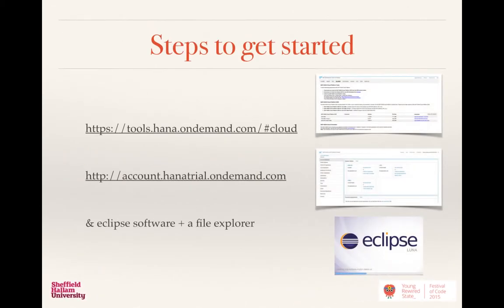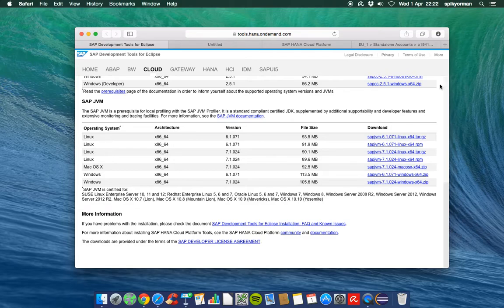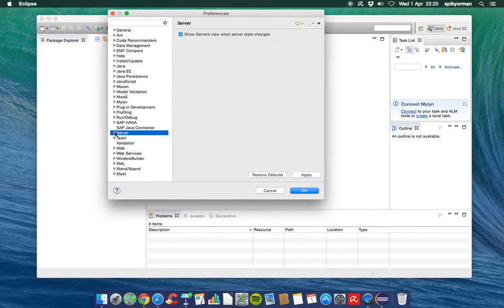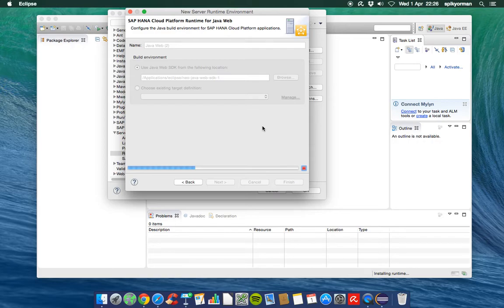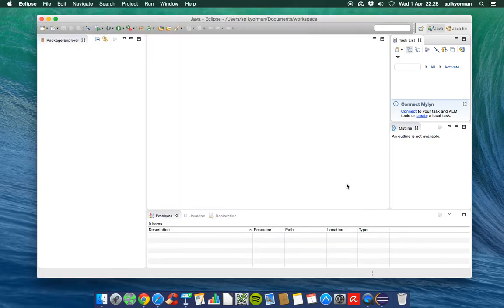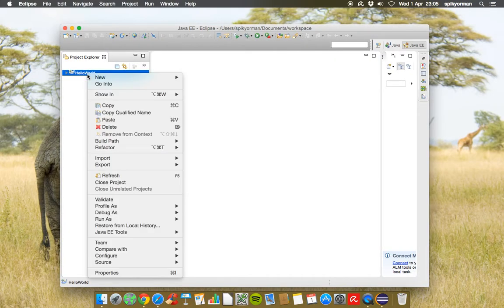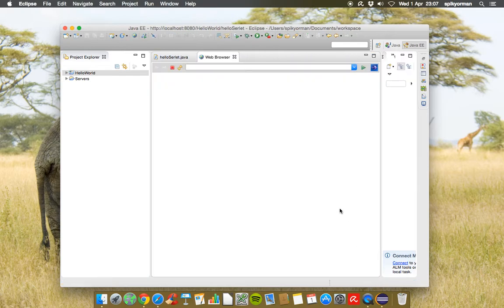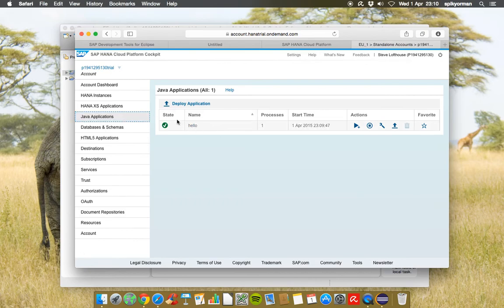CloudJam: 3. Building your first application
Demo of how to build your first application before uploading it to SAP's HANA Cloud Platform (HCP) by Steve Lofthouse, SAP Program Manager and Senior Lecturer at Sheffield Hallam University.